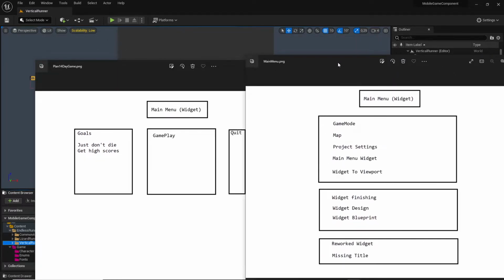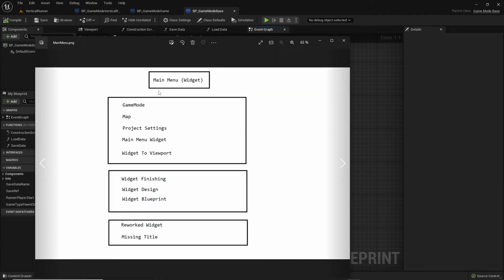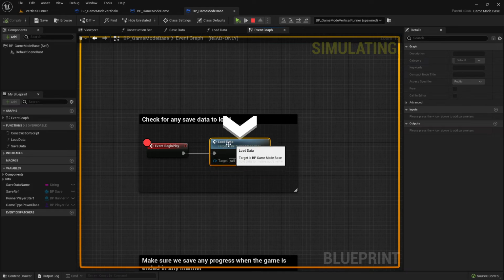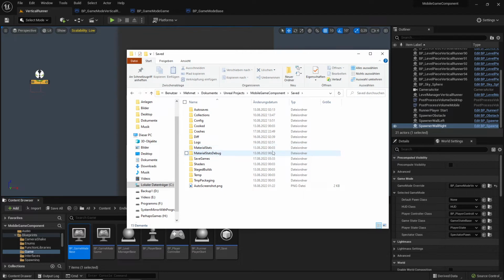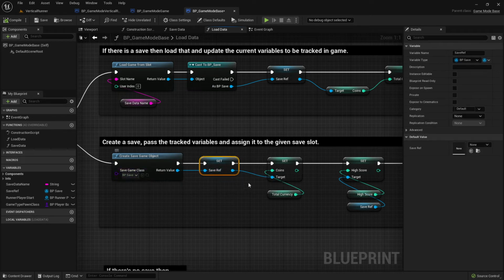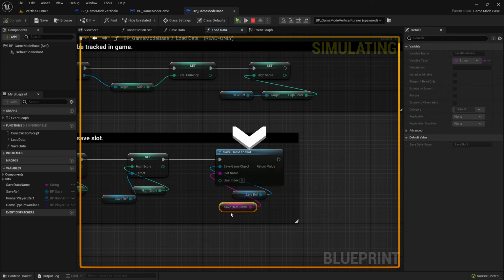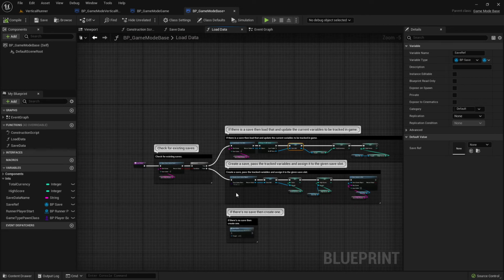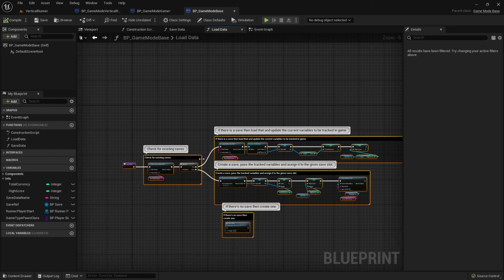UE5 - Beginner - Full Game Tutorial #16 - Save/Load Game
Hi, here I try to analyse the game and we start with Save/Load game.